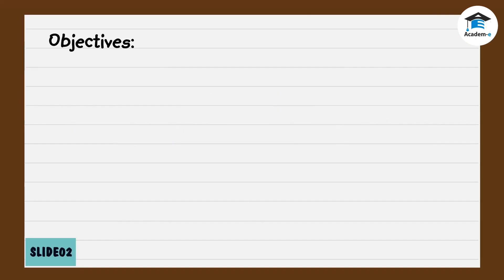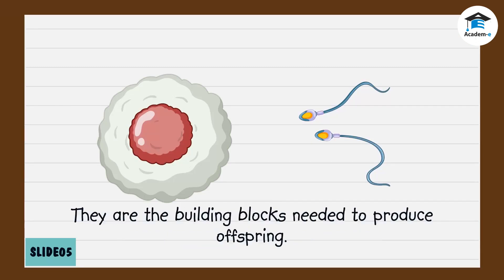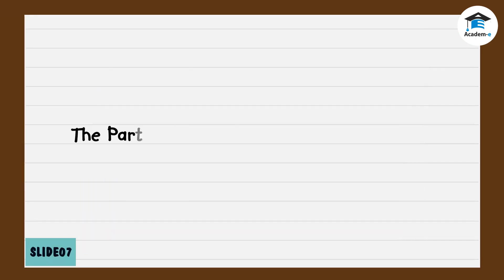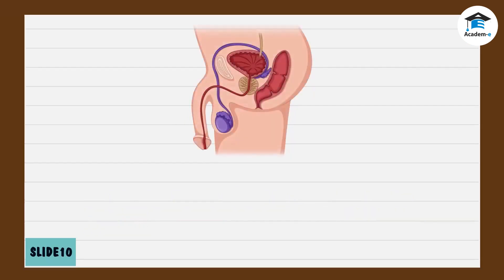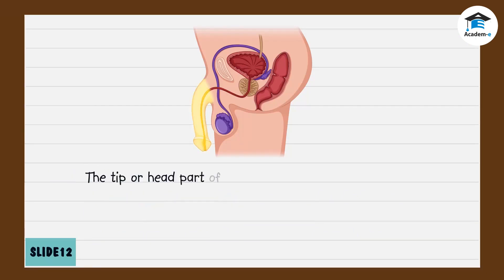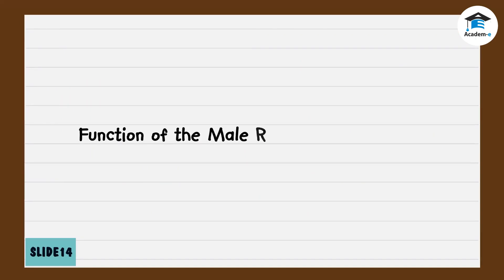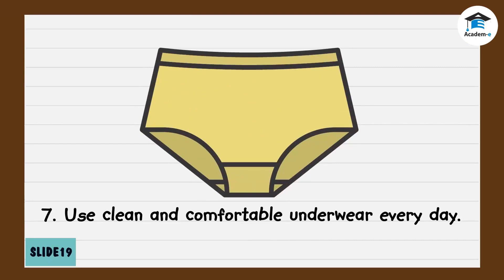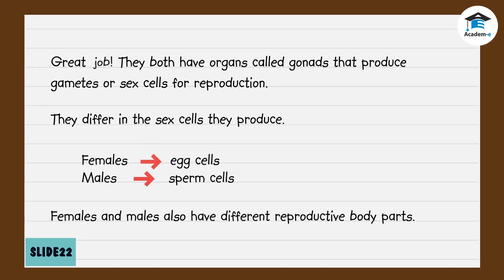SCIENCE05L02: The Male Reproductive System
OBJECTIVES
 Identify the different parts of the male reproductive system and their
functions
 Enumerate the parts of the male reproductive system
 Compare and contrast the female and male reproductive system
 Give ways on how to take care of the male reproductive organs

LESSON PREREQUISITE
The learner is required to have learned about Lesson 1: The Female
Reproductive System

LESSON PROPER
Human Reproduction
Reproduction is the process of producing younger living things or offspring. Human reproduction starts with egg cells (from females) and sperm cells (from males). Theses sex cells or gametes (singular, gamete) are the building blocks needed to produce offspring. When the gametes are ready, an egg cell unites with a sperm cell through fertilization. During fertilization, materials inside the egg cell and sperm cell combine. This process results to a fertilized egg called zygote, which develops to become a baby.

For males, the body part called testis (or testes) and epididymis produce
and store the sperm cells until they are ready to exit the body. A sperm cell has a:

 head – contains materials that will combine with the egg cell and has
substances that can break the protective covering of an egg cell
 midpiece (or neck) – provides energy for the sperm tail
 tail – helps the sperm cell to move toward the egg cell

The sperm cells exit the body through a sugar-rich, protective liquid called
semen, which the male body releases through the process of ejaculation.

Functions and Parts of the Male Reproductive System
The male reproductive system comprises different parts to prepare the
release of the sperm cell.

1. Testes (or testis, singular; also called testicles) - a pair of male sex organ (or male gonad)
- produces the sperm cells and the substances called testosterone, which regulates the production of sperm and the changes in the male body during puberty stage

2. Epididymis
- where sperm cells fully develop their parts
- keeps the mature sperm cells until ejaculation takes place

3. Scrotum
- a sac of skin outside the male body covering the testes
- protects the testes
- keeps the temperature of the testes cooler than the rest of the body
The testes need cooler temperature to be able to produce sperm cells.

During ejaculation, the epididymis releases mature sperm cells into the vas deferens.

4. Vas Deferens
- passageway of the sperm cells from the epididymis to the ejaculatory
duct inside the prostate gland

During ejaculation, the male body releases millions of sperm cells but only
one sperm cell survives to meet the egg cell and undergo fertilization.

The sperm cells exit the vas deferens and transfer to the ejaculatory duct, where the vas deference and seminal vesicle meet.

5. Seminal Vesicle
- sac-like pouch attached at the end of the vas deferens
- produces sugar-rich fluid as part of the semen, which nourishes the
sperm cells and helps them move

The sperm cells and fluid from the seminal vesicle travel inside the prostate gland through the ejaculatory duct.

6. Prostate Gland
- walnut-sized gland
- produces a thin fluid that protects the sperm cells and helps the sperm
cells to move
- releases prostate fluid to join the sperm cells and the fluid from the
seminal vesicle, forming the semen
- The muscles in the prostate gland help push the semen into the urethra.

7. Urethra
- the last passageway of the semen until it exits the male body
- The urine or pee of males also passes through the urethra.

8. Penis
- an elongated muscular organ
- supports the urethra during ejaculation
- The tip or head part of the penis is called glans, which is covered with a
foreskin.

In some cultures, like in our country, most young males undergo
circumcision wherein the foreskin of their penis is removed.

The urethra also prevents urine and semen materials from mixing up. The
urine or pee may contain harmful substances that should not be included in the semen.

 During urination, the part of urethra connected to the prostate gland closes so that urine cannot enter the prostate gland.

 During ejaculation, the part of urethra connected to the bladder closes to
prevent the semen from entering the bladder. The bladder collects urine
before releasing it outside the body.

Cowper’s gland (or bulbourethral gland) Before the semen reaches the urethra, this gland releases fluid to clean the urethra from possible urine residue.

Function of the Male Reproductive System
The function of the male reproductive system is to:
1. Primarily produce the male gamete called sperm cell, and
2. Also nourish and prepare the sperm cells for possible fertilization in the

Ways on How to Keep Your Reproductive System Healthy
1. Eat healthy food.
2. Drink plenty of water.
3. Have enough sleep.
4. Exercise regularly.
5. Avoid unhealthy habits like smoking.
6. Take a daily bath with soap and water.
7. Use clean and comfortable underwear every day.